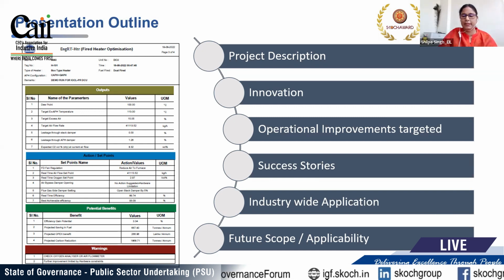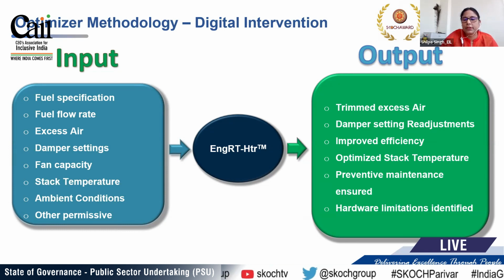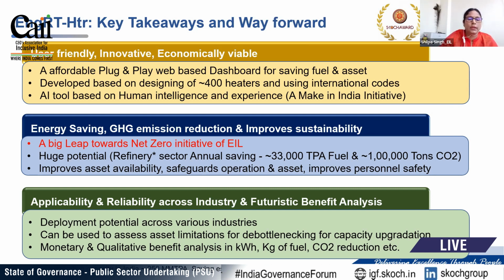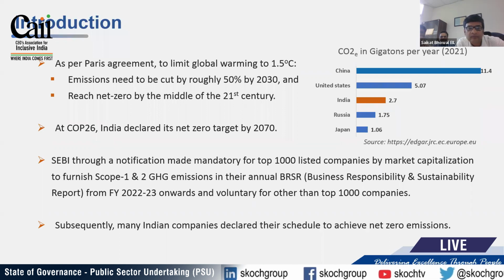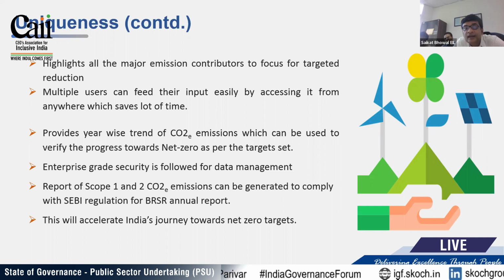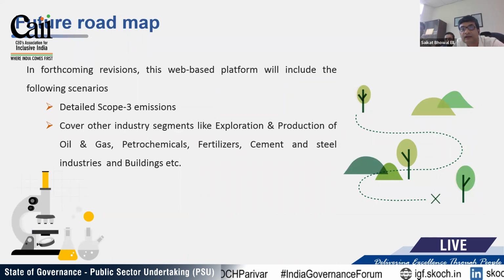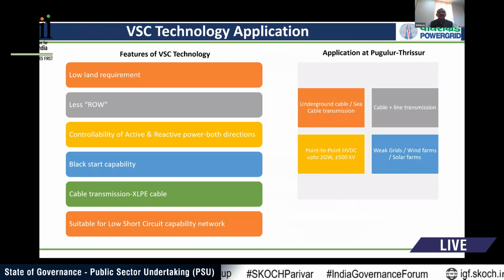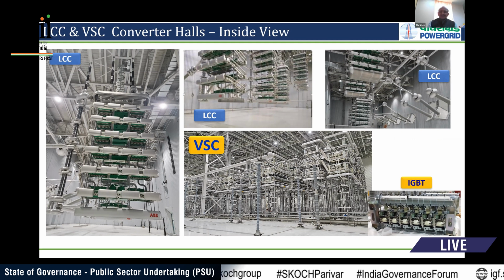State of Governance - Public Sector Undertaking (PSU) | 89th SKOCH Summit | 3rd March, 2023